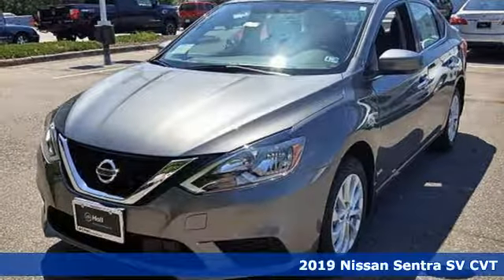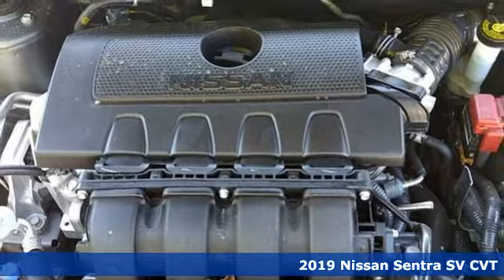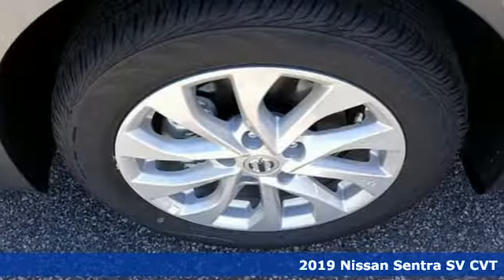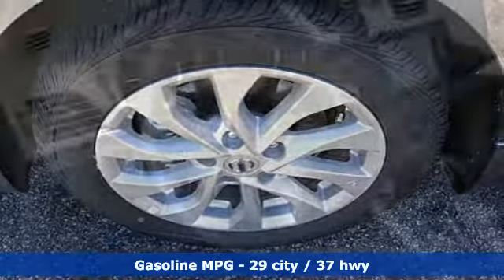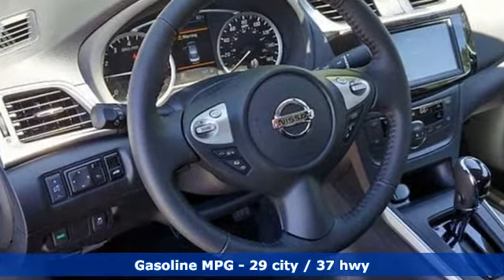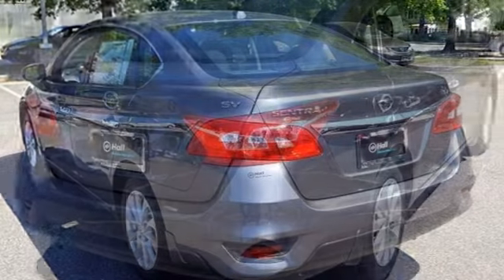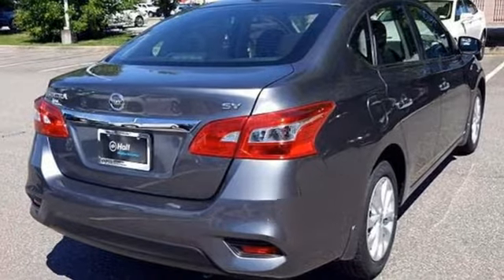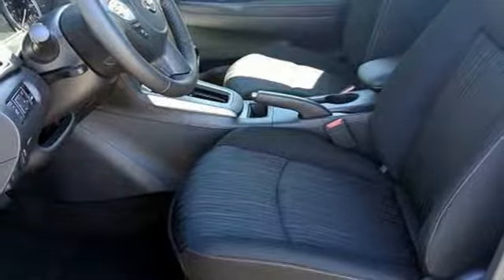New 2019 Nissan Sentra Chesapeake VA Norfolk, VA #1509119 - SOLD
Year: 2019
Make: Nissan
Model: Sentra
Trim: SV
Engine: 1.8L 4-Cylinder
Transmission: CVT
Color: Gray
Interior: Charcoal
Stock #: 1509119
VIN: 3N1AB7AP3KY318144

Address:
3417 Western Branch Blvd